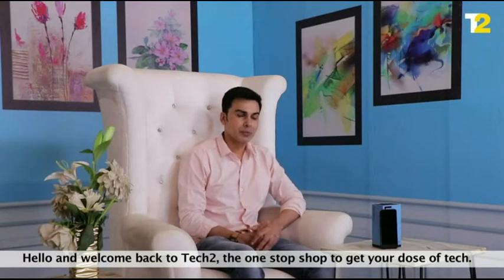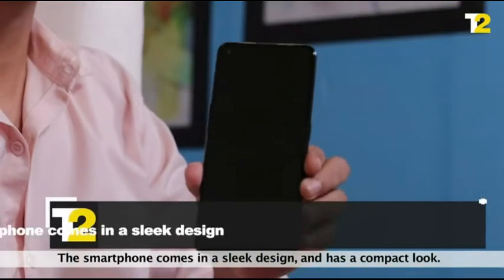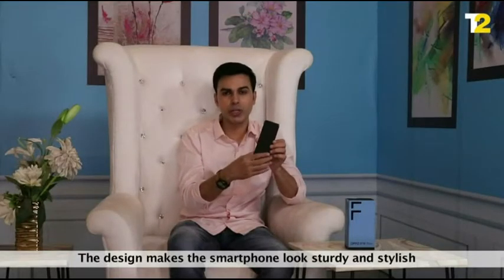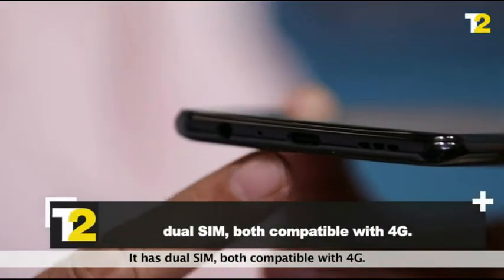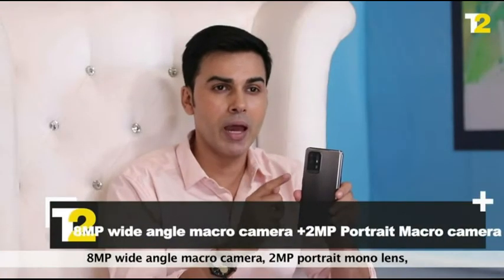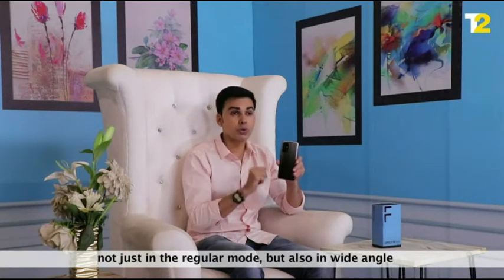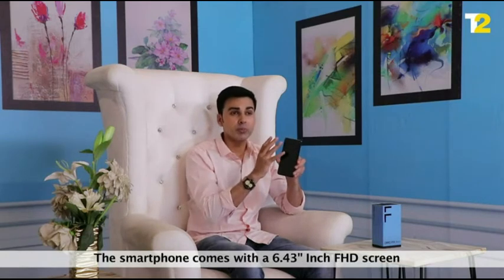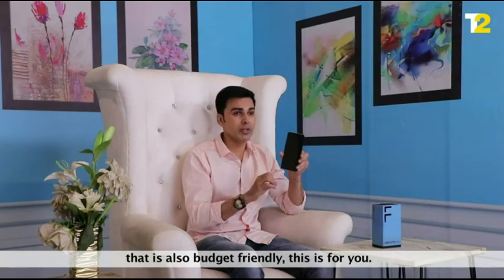OPPO F19 Pro I 8GB Ram, 128GB Rom I Oppo Phones I Under 25 K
(buy link)